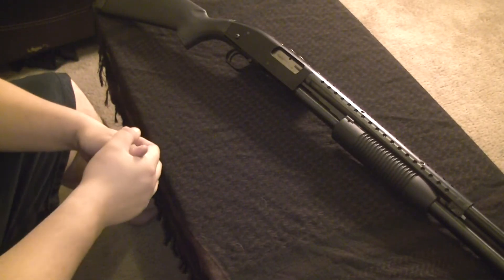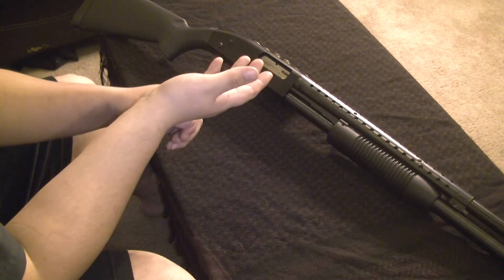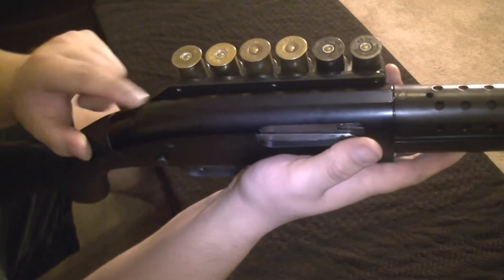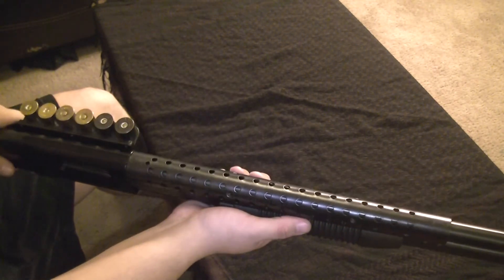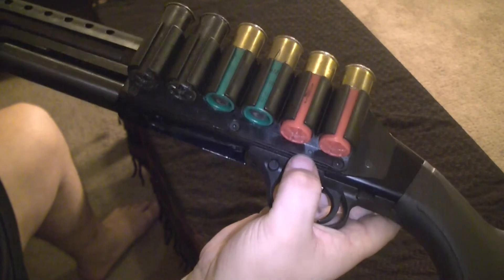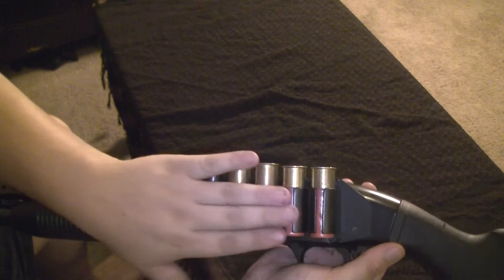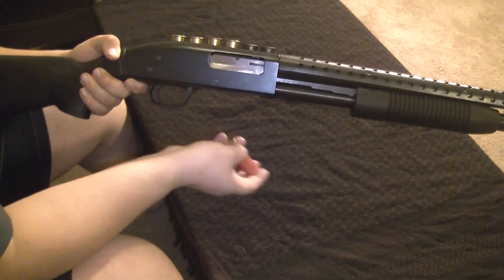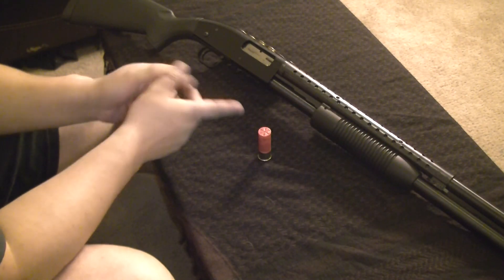Maverick 88 review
Going over a few points and mods of my newly aquired Mossberg maverick 88 security.